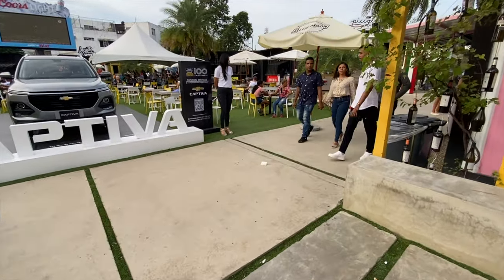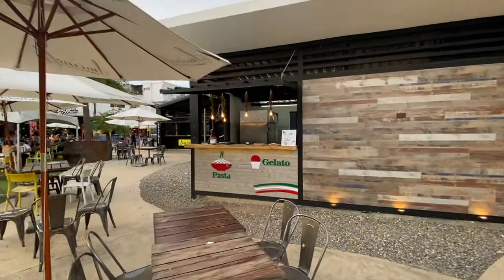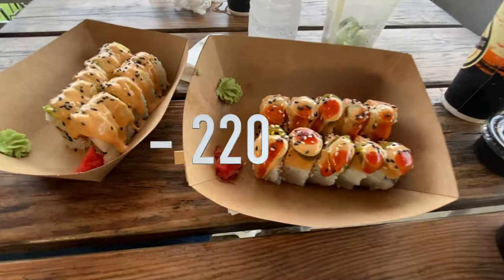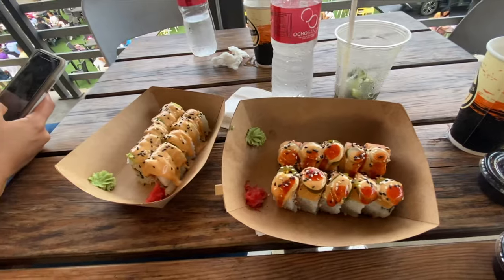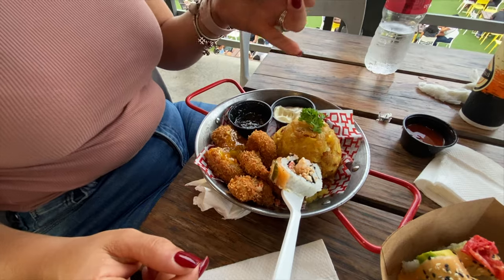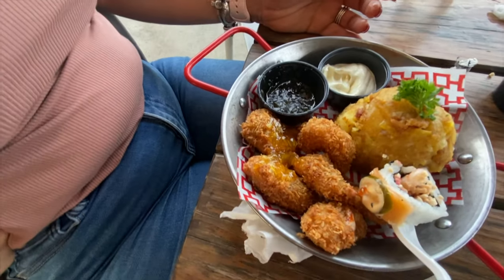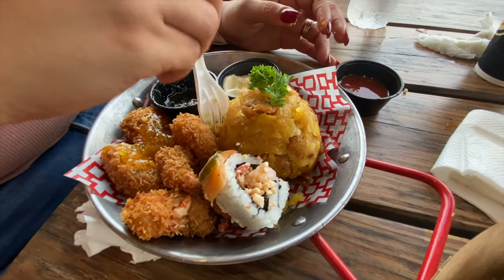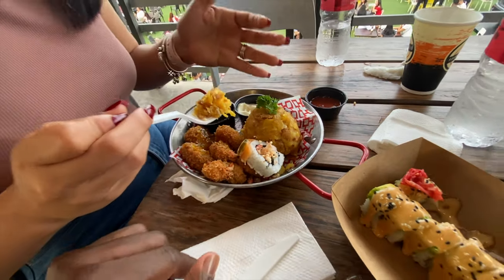Foodtropolis Santiago de los Caballeros (Part 2 what to do with $20)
Inside foodtropolis, part 2 of what to do in one day with 20 dollars.
This Food Market in Santiago has a wide variety of food ranging from Sushi to chicharron, to hamburgers for the kids, pizza, and grilled meat for the group and bars with cocktails, beer and hard liquor. There is a big TV screen that at the time was playing the olympic games